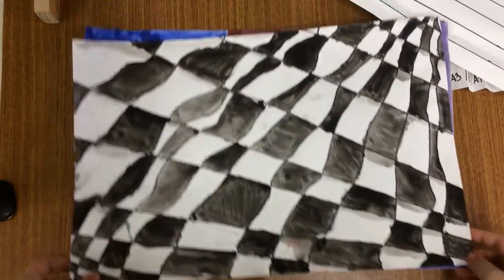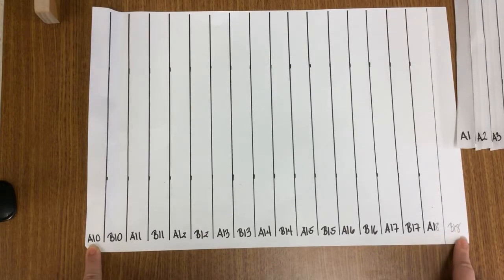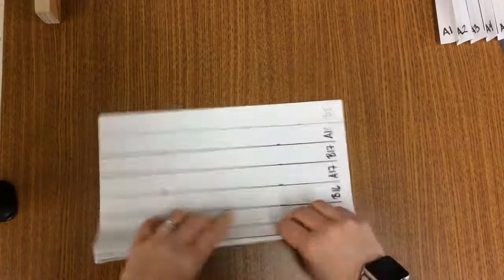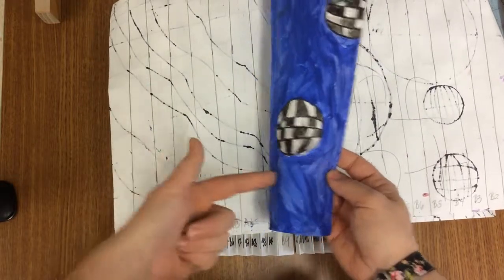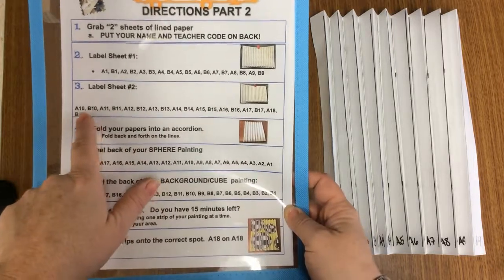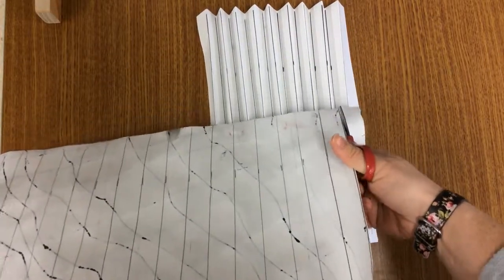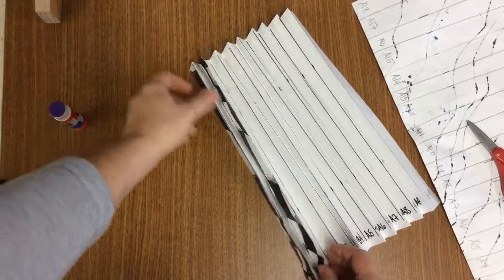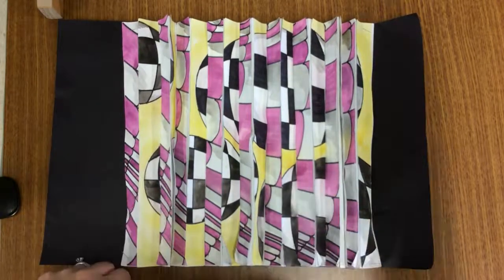Yaacov Agam Agamograph Tutorial